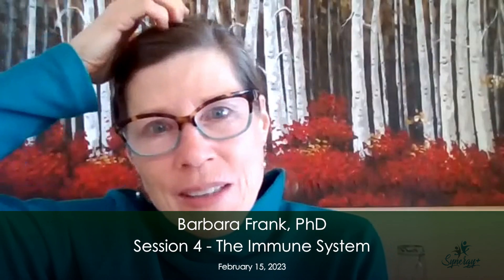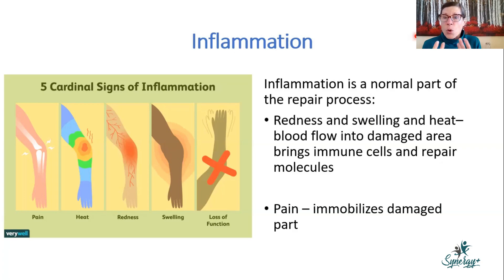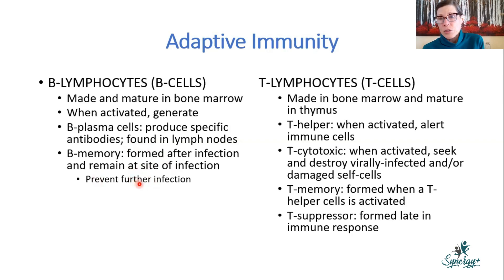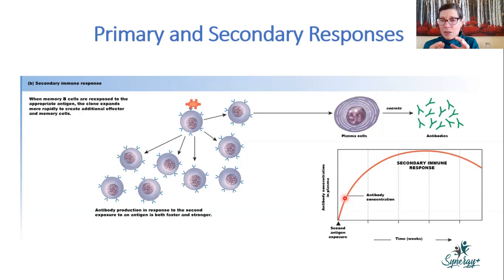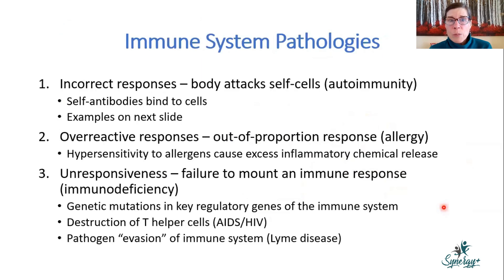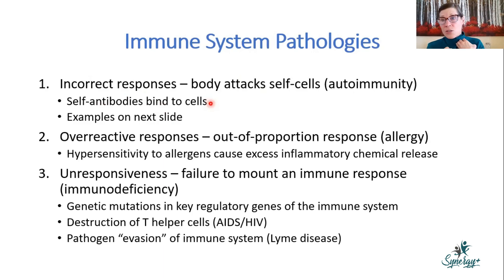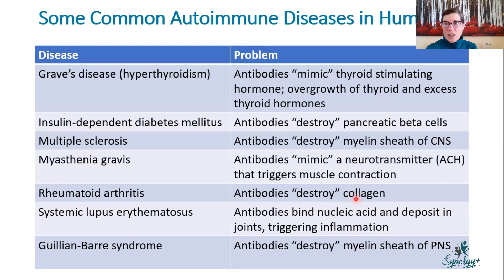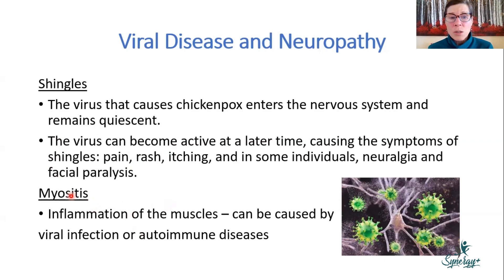Barbara Frank, PhD - Immune System for the Pilates Instrucotr - Session 4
By Zeina Grifoni